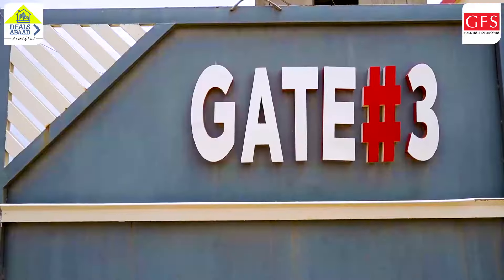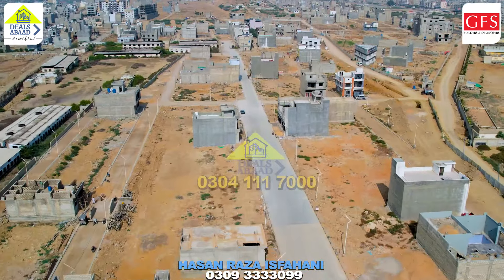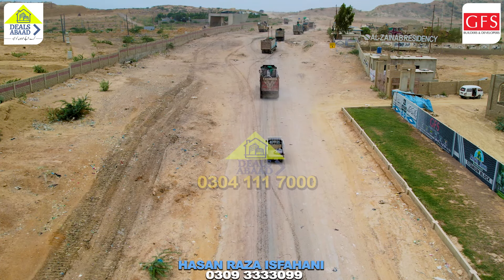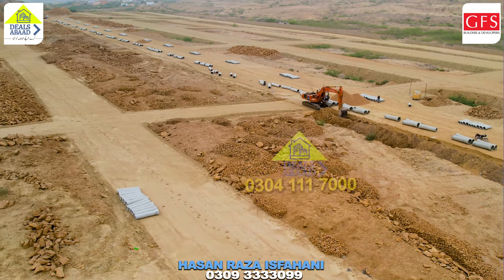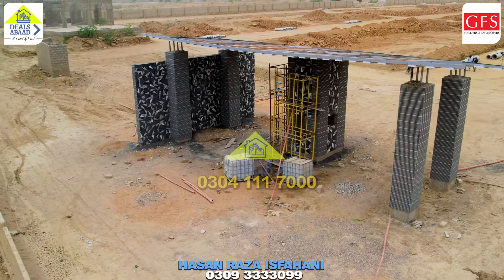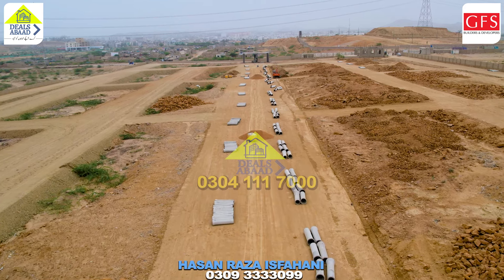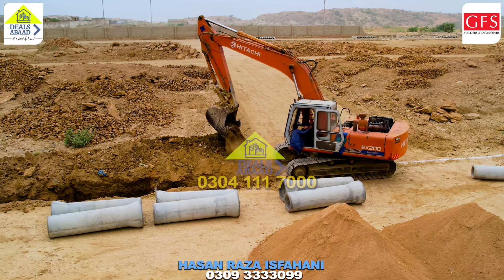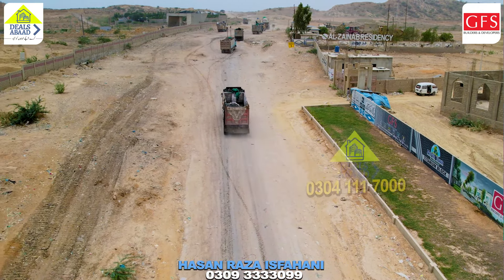North Town Residency Phase 1 Titanium Block update 2024 Dealsabaad | Best Society In Karachi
ABOUT DEALSABAAD

DealsAbaad is a real estate digital marketing platform that provides variety of deals. Unlike regular real estate companies, we have equipped ourselves with the latest technology trends and give our customer real time experience where they can search, pay and enjoy matchless deals.

We have been providing property deals in Karachi and recently we have entered Punjab’s market. Apart from our geographical location we are available at all the digital platforms to serve you better.

Anchor : Hasan Raza Isfahani
Camera Men : Shahmir
Editor  : Sebtain Raza Isfahani